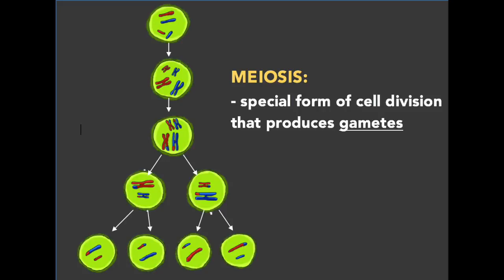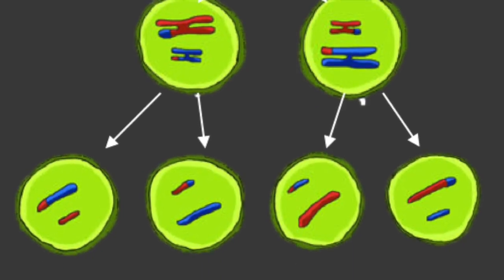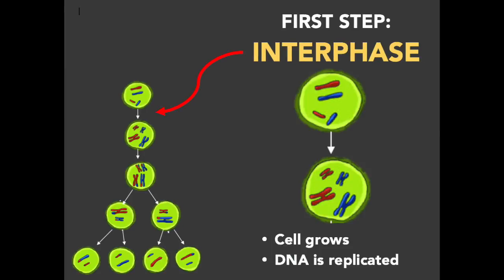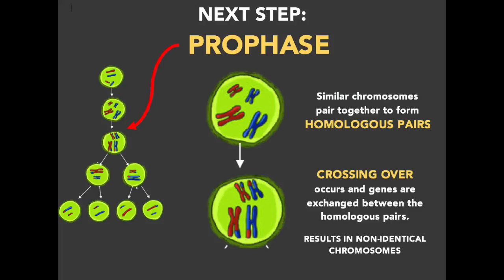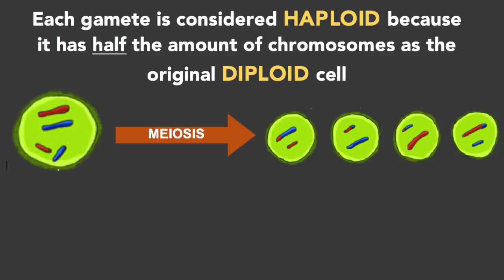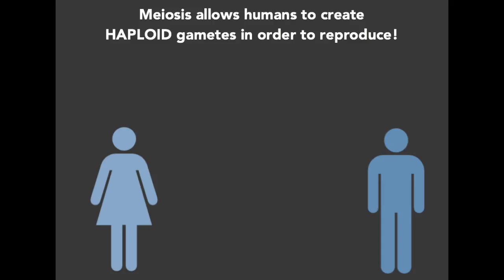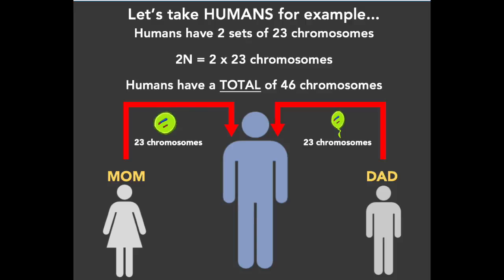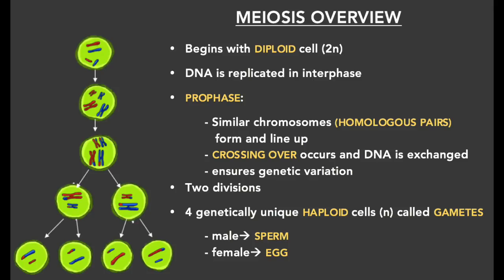MEIOSIS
Meiosis Lesson